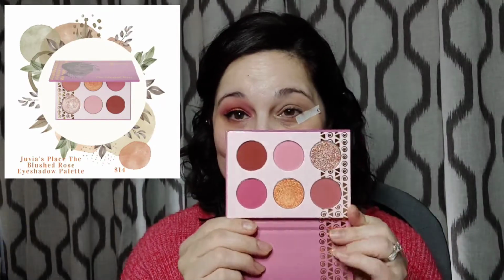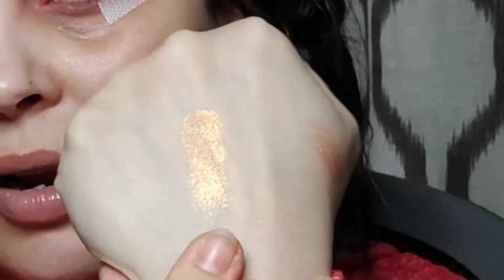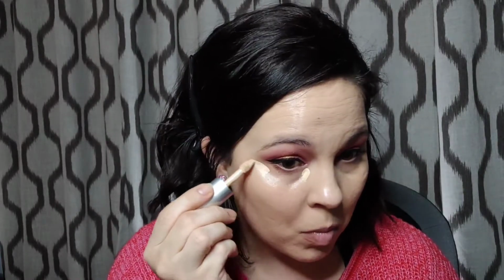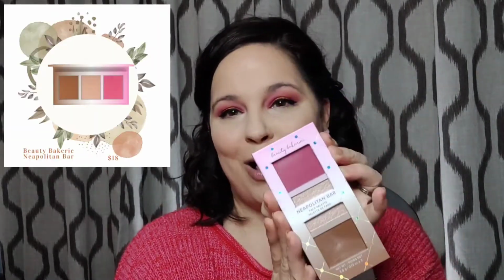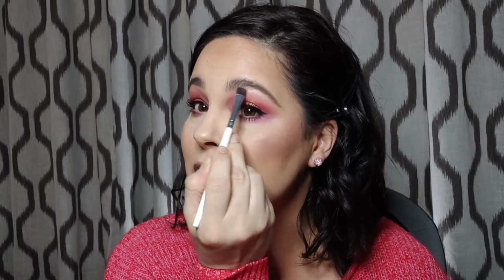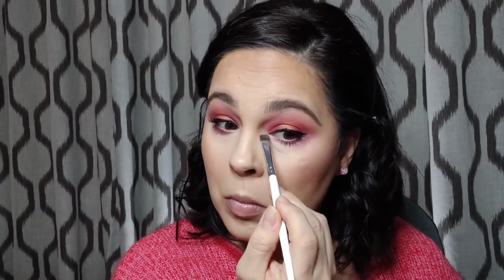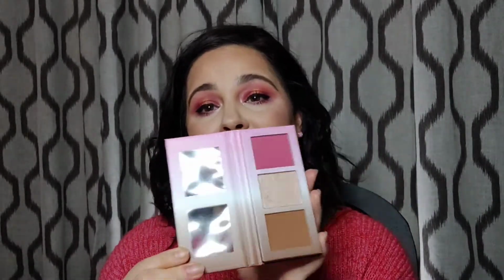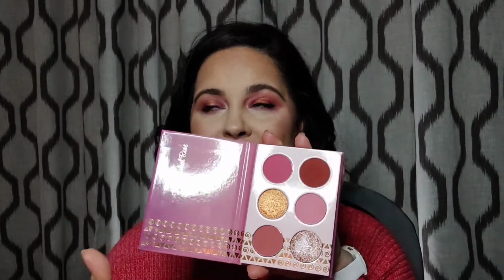Another Valentine's Date Night Makeup Look // Juvia's Place // Beauty Bakerie // Pink Make-up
👋Hello Lovelies!

💗 Happy Valentine's Day 💗 Whether you're celebrating with your significant other or your friends, here's a look anyone can do! Juvia's Place and Beauty Bakerie are officially part of my stash and I'm so excited to continue playing with them. If you're looking for bold shadows, definitely go snag a palette or two from Juvia's Place! You will not be disappointed.

👀Go watch- Valentine's Date Night featuring Seint Official 👀 video...

Juvia's Place THE BLUSHED ROSE EYESHADOW PALETTE

Haus Laboratories Le Liner

Milani Highly Rated Anti Gravity Mascara

Milani Face Primer with SPF

Milani Supercharged Brightening Undereye Tint

Beauty Bakerie InstaBake Aqua Glass Foundation

Beauty Bakerie Instabake 3 in 1 Concealer

Beauty Bakerie Face Flour Baking Powder

Beauty Bakerie Neapolitan Bar

Juvia's Place Lux Lip Liners

Juvia's Place The Nude Velvety Matte Lipstick